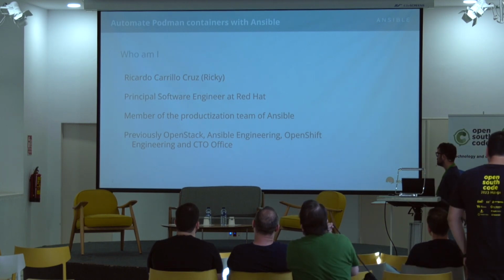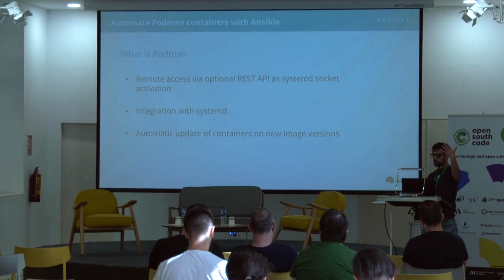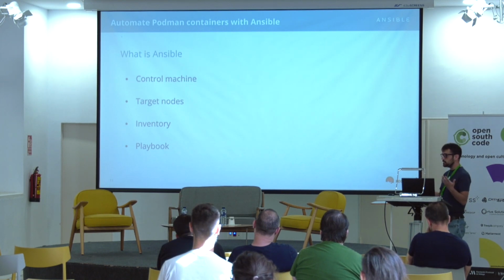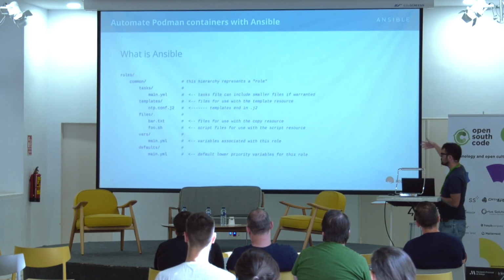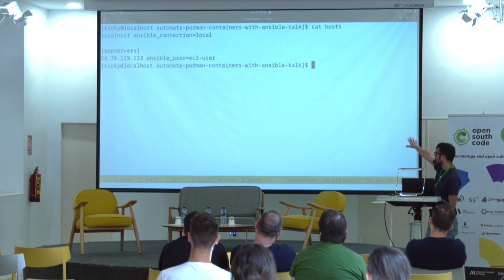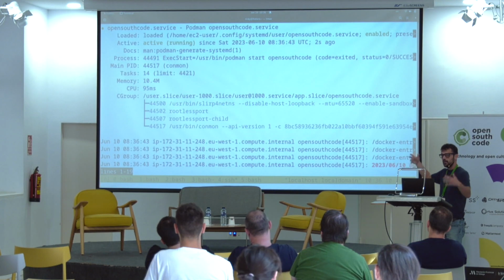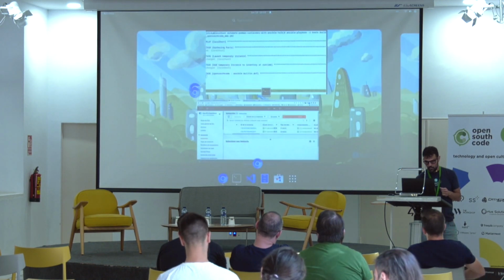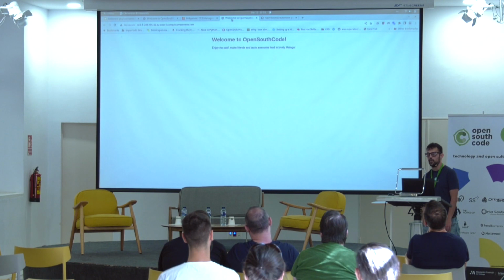Podman and Ansible RedHat- Ricardo Carrillo Cruz - OpenSouthCode 2023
Podman is Red Hat led tool to build and run containers.
Ansible is an IT automation tool that allows users to automate the deployment and configuration of software systems, including containerized applications.
In this session, we will explore how to use Ansible to automate Podman containers and simplify container management.